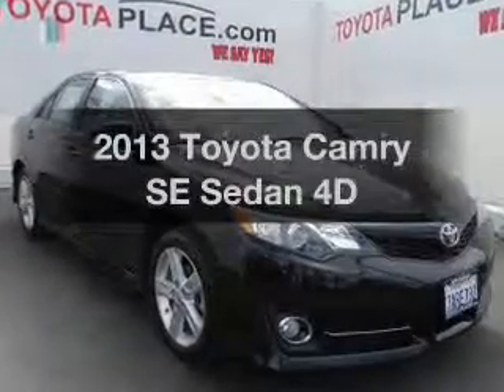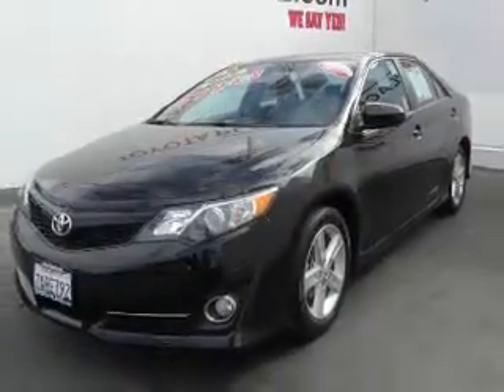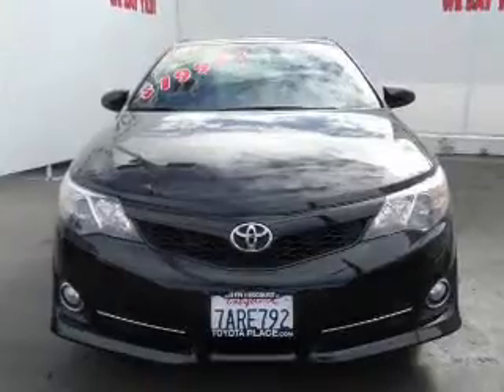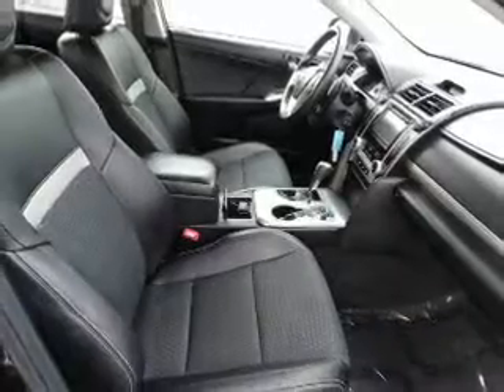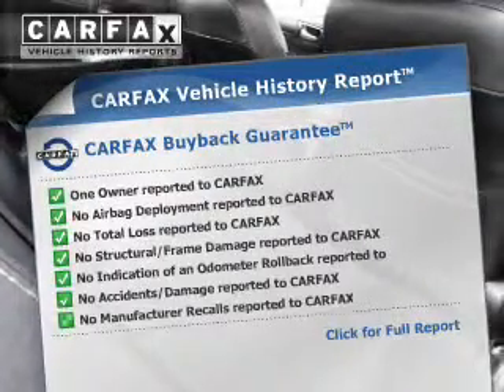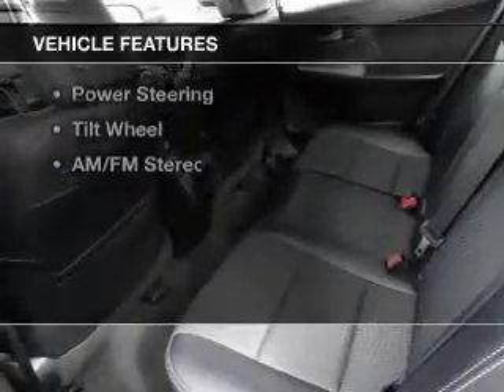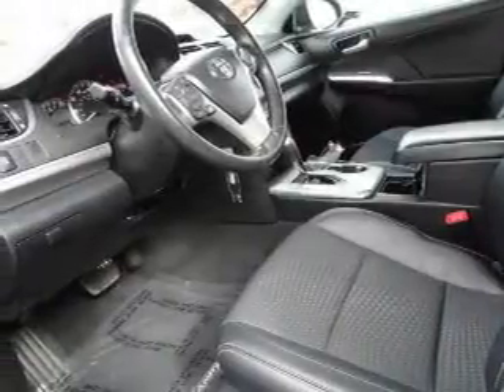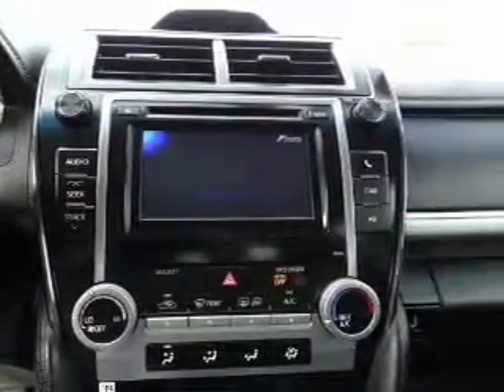2013 Toyota Camry - Garden Grove CA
We've been honored to serve the Garden Grove CA area, we promise that your experience at our dealership will exceed your expectations! Year : 2013 Make : Toyota Model : Camry SE Sedan 4D Engine : 4 cylinder 2.5 Liter Trans . : Exterior : Black Miles : Mileage Toyota Place 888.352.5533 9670 Trask Ave Garden Grove, CA 92844 Welcome to Toyota Place, an Orange County Toyota dealership in Garden Grove, between Magnolia and Brookhurst just off the 22 Freeway in Orange County, California. We want to be your SoCal Toyota Dealer. We offer new Toyota cars including Camry, Corolla, Yaris, Highlander, Matrix, Prius, Avalon, Tacoma, Tundra, 4Runner, FJ Cruiser, Land Cruiser, Rav4, Sequoia and quality used cars at great prices. Our customers live and work not only in Orange County, Garden Grove, Tustin, Orange, Santa Ana, Costa Mesa, Anaheim, Westminster, Fountain Valley, Cerritos, Huntington Beach, Long Beach, Newport Beach but all over Southern California and the Greater Los Angeles area. Pre-Owned 2013 Toyota Camry SE Sedan 4D Garden Grove CA